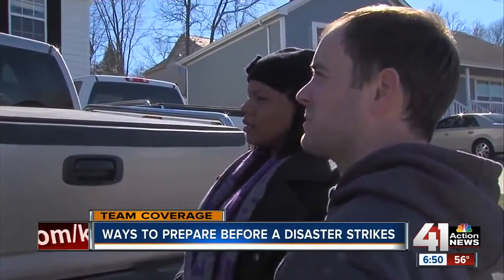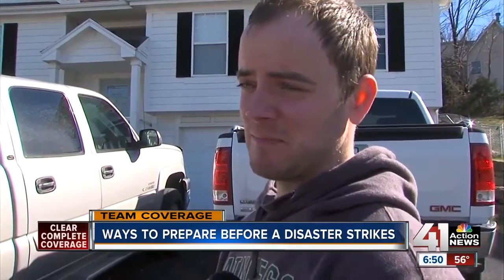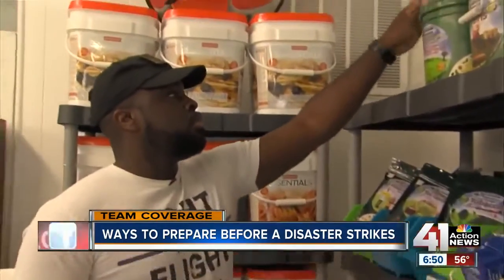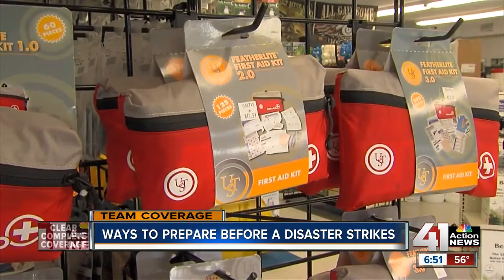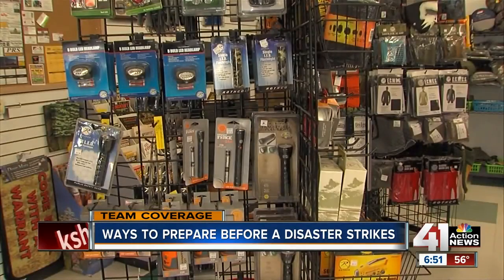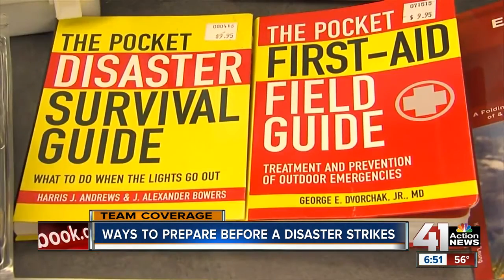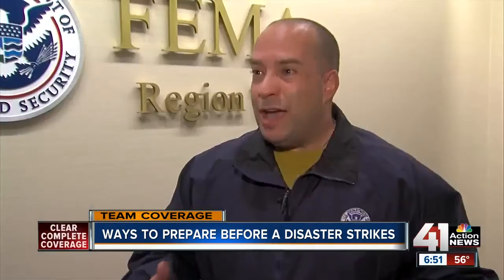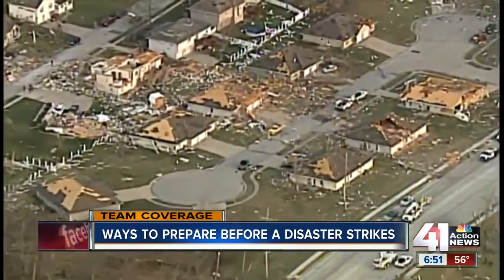FEMA encourages emergency supply kits when preparing for disasters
A disaster supplies kit is simply a collection of basic items your household may need in the event of an emergency.